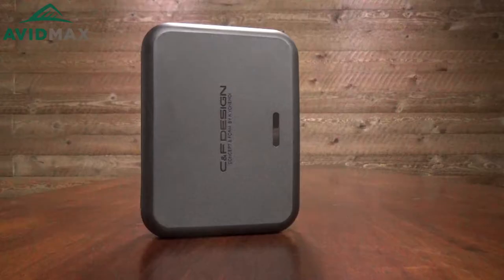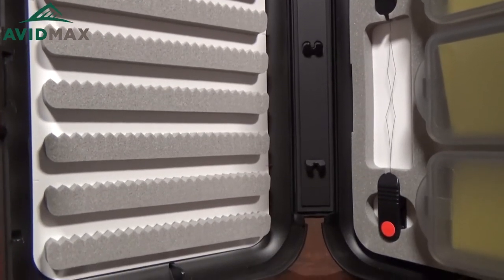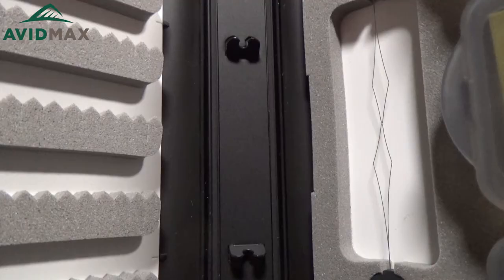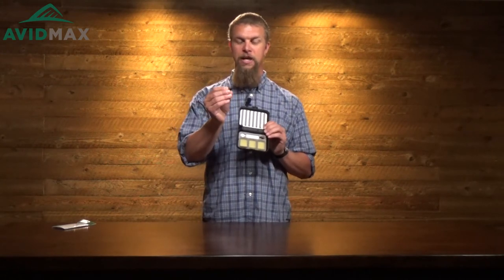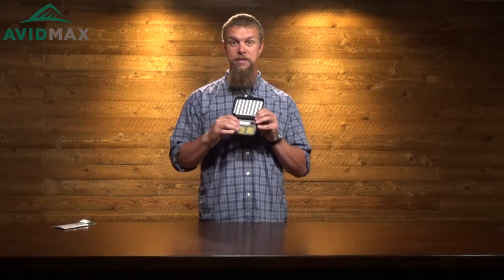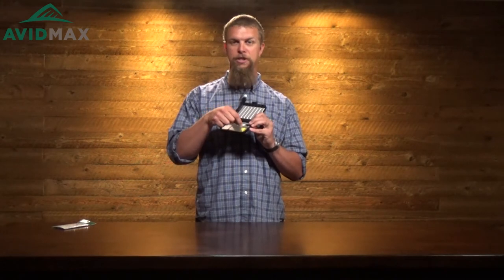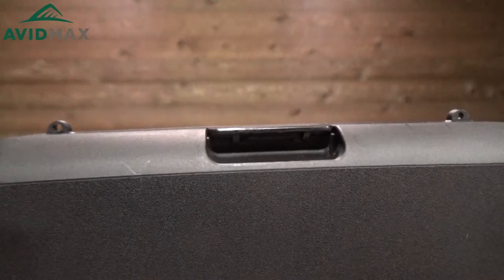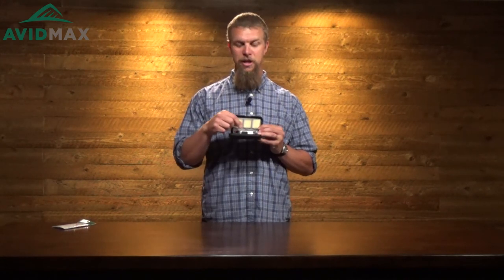C&F Design Small Ultra Midge Threader Fly Box (CF-203) Review | AvidMax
In this AvidMax product review, watch as Jeff highlights all of the key features of the C&F Design Small Ultra Midge Threader Fly Box (CF-203).